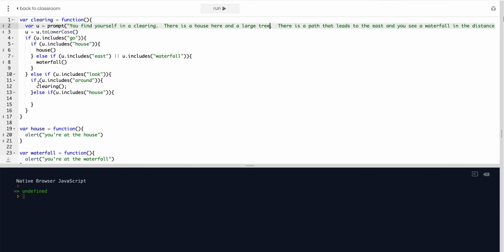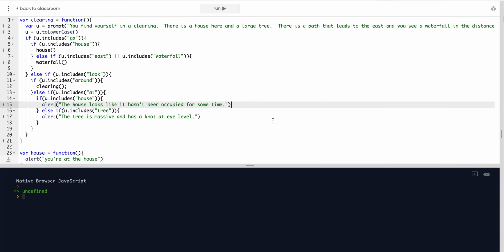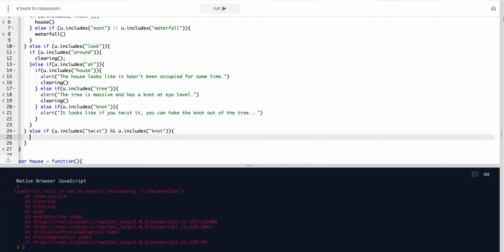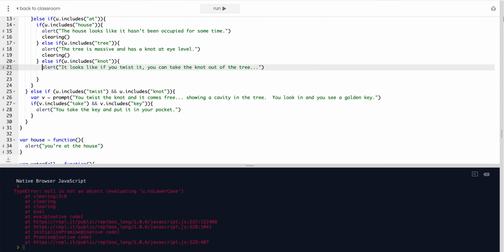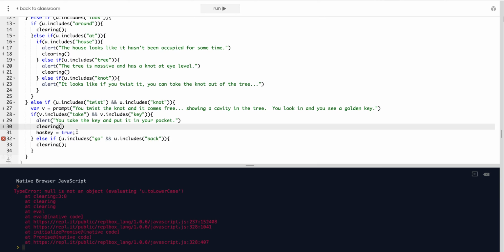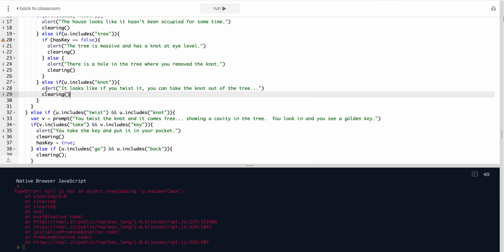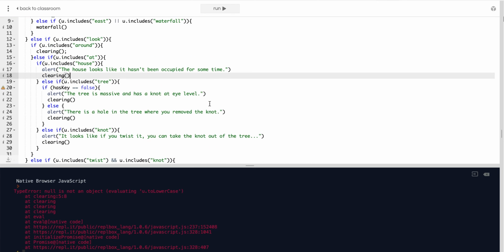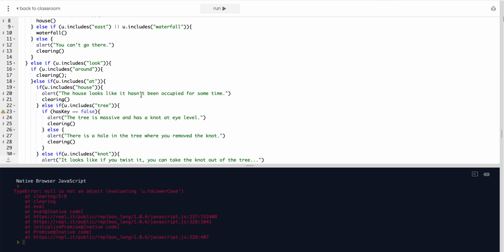Javascript Choose Your Own Adventure - Part 2